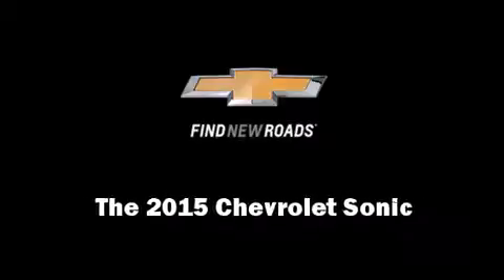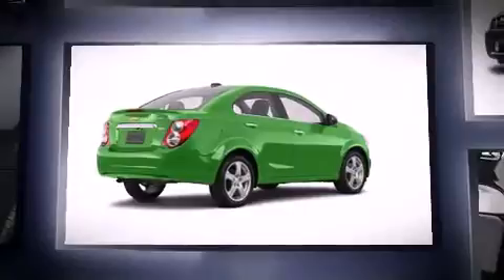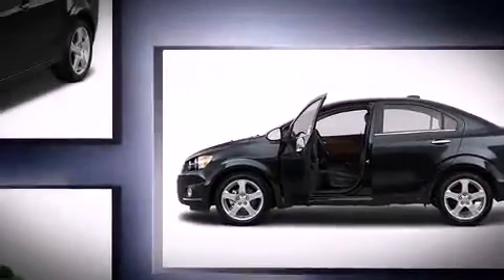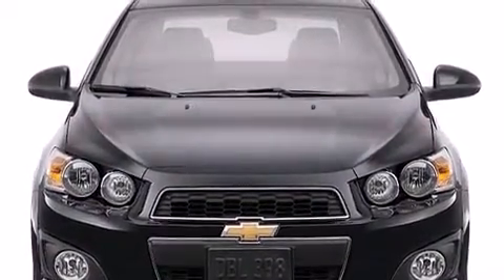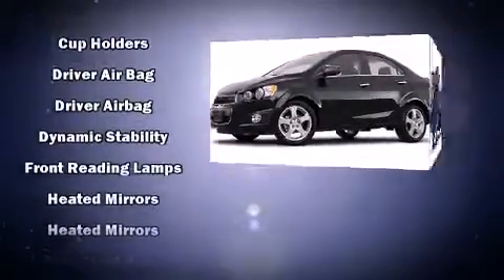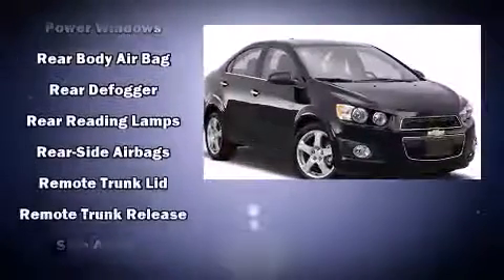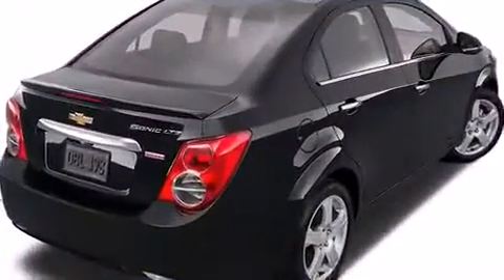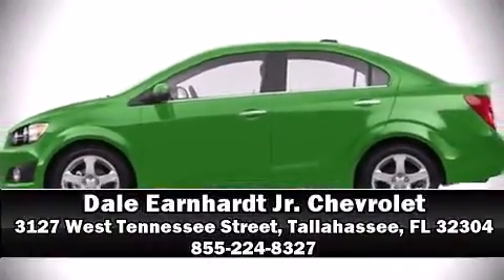2015 Chevrolet Sonic LT Auto in Tallahassee, FL 32304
Outstanding design defines the 2015 Chevrolet Sonic. This 4 door, 5 passenger sedan provides a satisfying ride for all passengers. It features an automatic transmission, front-wheel drive, and a 1.8 liter 4 cylinder engine. Chevrolet prioritized fit and finish as evidenced by: delay-off headlights, 1-touch window functionality, a tachometer, a trip computer, power windows, cruise control, and remote keyless entry. Audio features include a CD player with MP3 capability, steering wheel mounted audio controls, and 6 speakers, providing excellent sound throughout the cabin. Chevrolet ensures the safety and security of its passengers with equipment such as: head curtain airbags, front and rear SIDE impact airbags, traction control, brake assist, ignition disabling, onStar, and ABS brakes. Electronic stability control stands out as a technologically savvy innovation, keeping you better connected to the road. Our experienced sales staff is eager to share its knowledge and enthusiasm with you. We'd be happy to answer any questions that you may have. Please don't hesitate to give us a call.